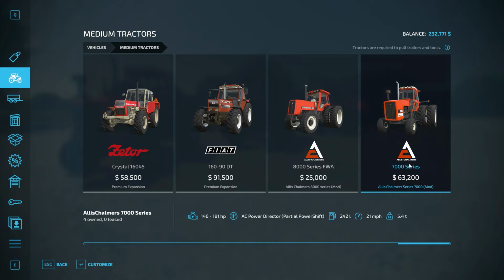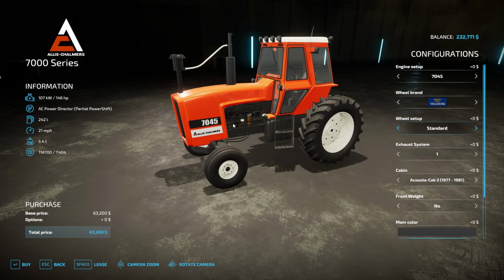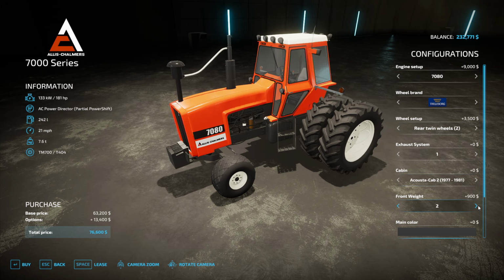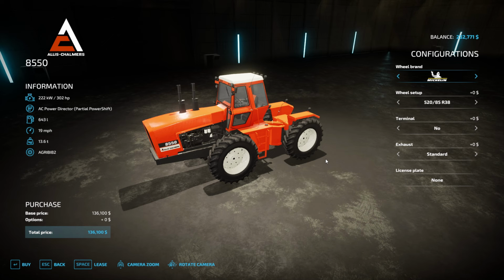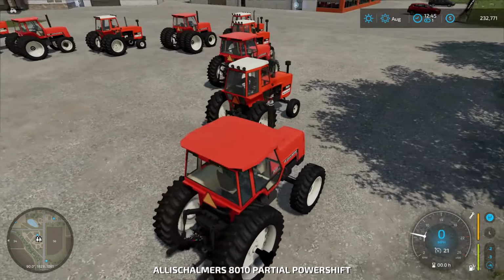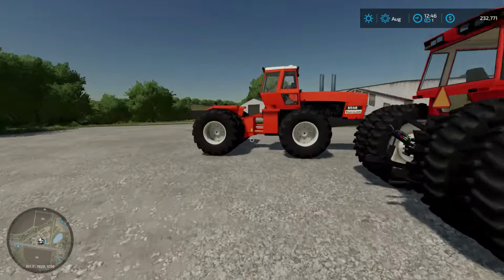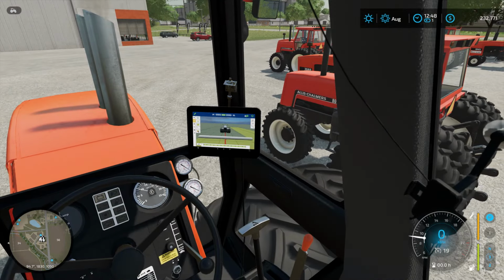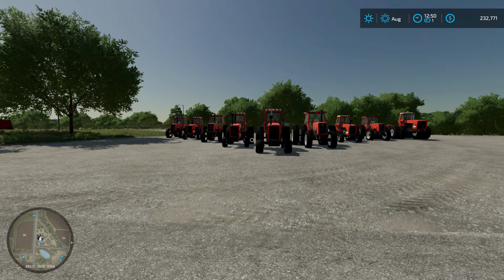Farming Sim 22: Complete Allis-Chalmers Tractor Lineup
Farming Simulator 22: Full Allis-Chalmers Tractor Lineup Using Mods | Dare to Game

Welcome to Dare to Game! In this video, we explore the complete lineup of Allis-Chalmers tractors in Farming Simulator 22 using mods. Get an in-depth look at each tractor, including horsepower, price, speed, interior, design, and sound files.

What You’ll See:

Detailed horsepower specifications for each Allis-Chalmers tractor
Pricing information to help you budget your farm upgrades
Speed capabilities to optimize your farm work
Interior and exterior design tours of each tractor
Authentic sound files for a realistic farming experience
A brief history of the iconic Allis-Chalmers brand
If you’re a Farming Simulator 22 enthusiast or an Allis-Chalmers fan, this video is a must-watch!